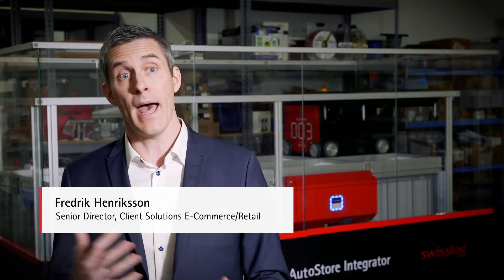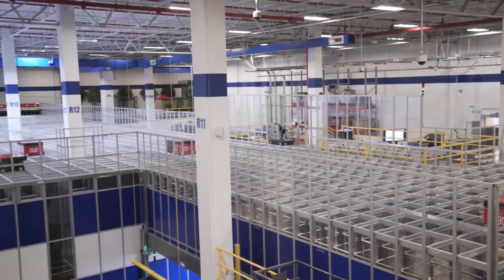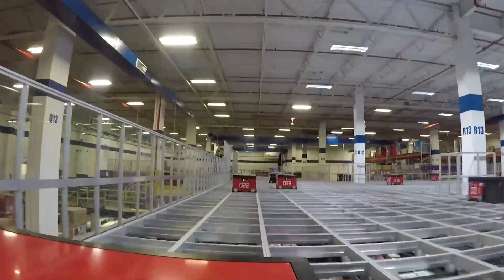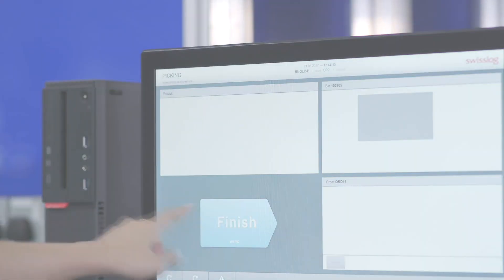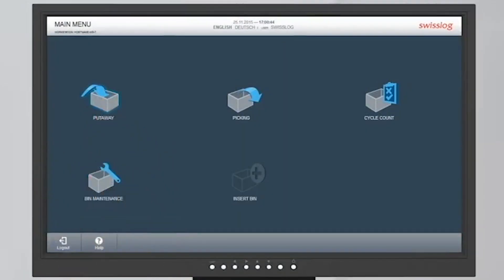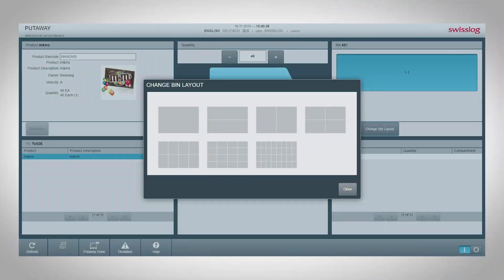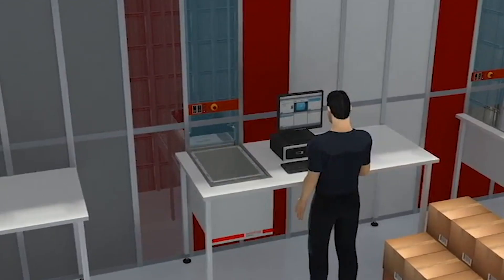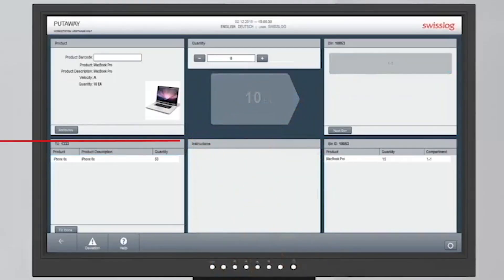Swisslog SynQ: Integrating e-grocery automation control in the WMS platform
Swisslog senior director of client solutions for e-commerce and retail, Fredrik Henriksson, talks about the essential role Swisslog’s SynQ WMS plays in an efficient e-grocery solution utilizing micro-fulfillment centers.

Interested in learning more about Swisslog's solutions for e-grocery?